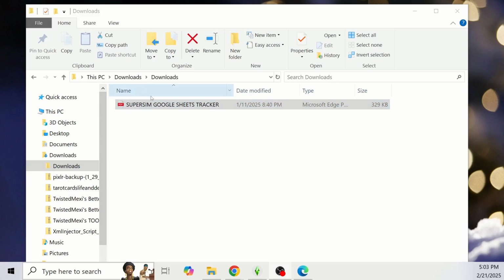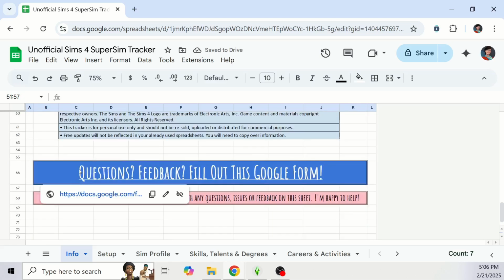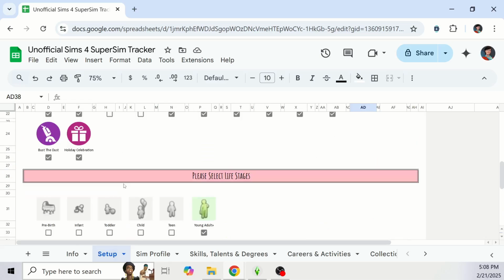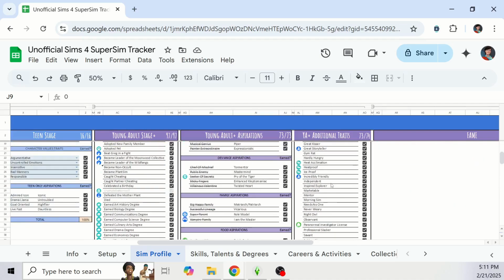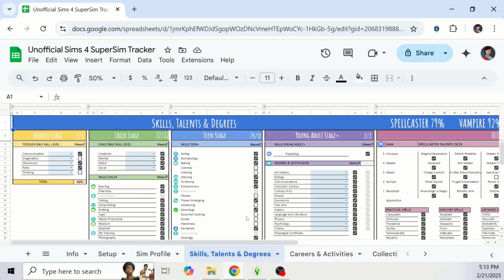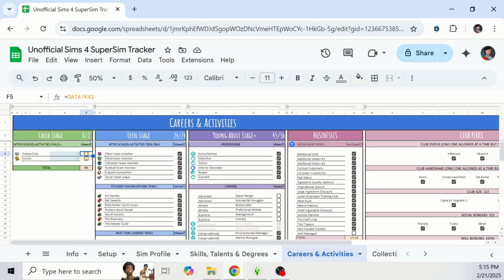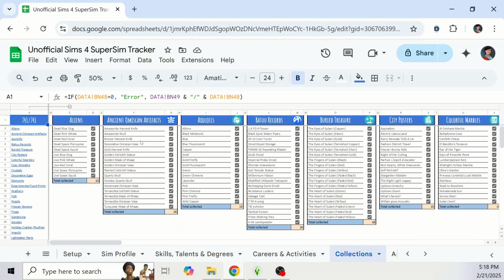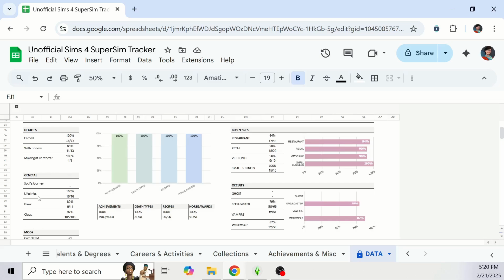SUPER SIM CHALLENGE Google Sheets Tracker Tutorial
Introducing The Sims 4 Super Sim Google Sheets Challenge Tracker!

Please let me know any suggestions or feedback you have about this tracker!